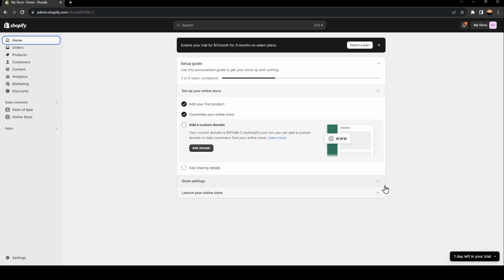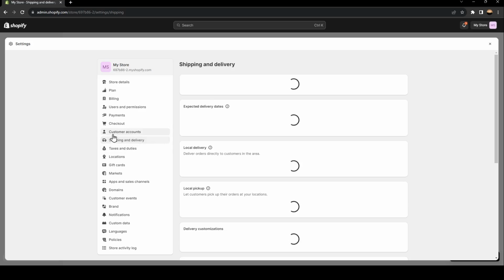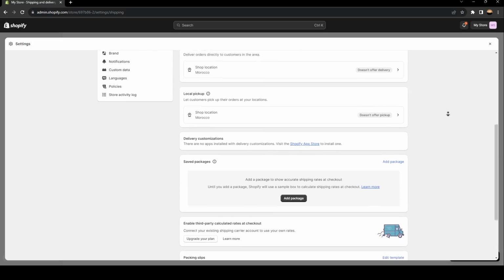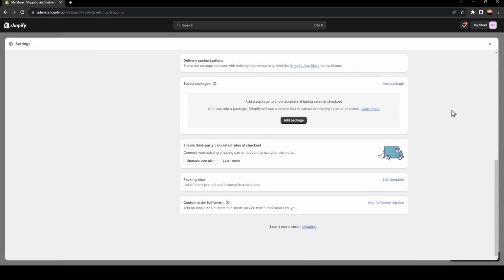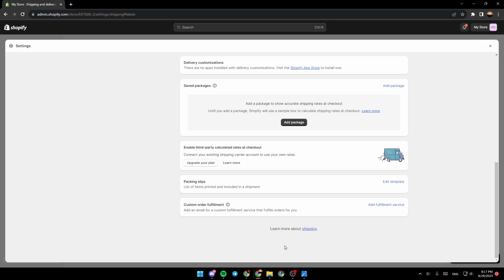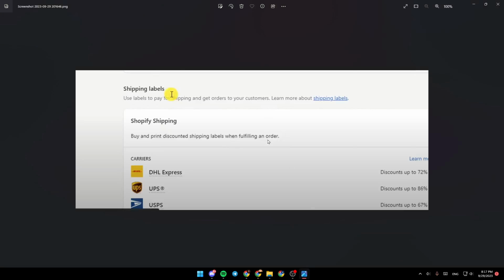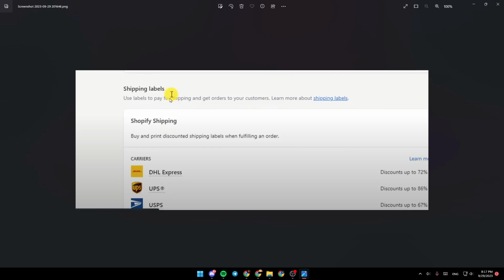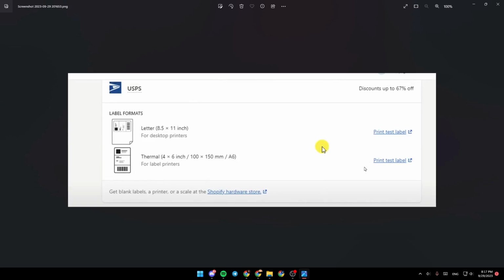How To Print Shipping Labels Shopify Tutorial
Today we talk about print shipping labels shopify,how to print shipping labels shopify,shipping label,how to print a shipping label on shopify